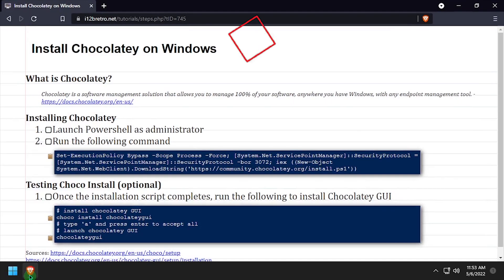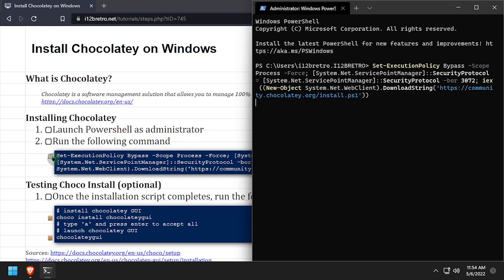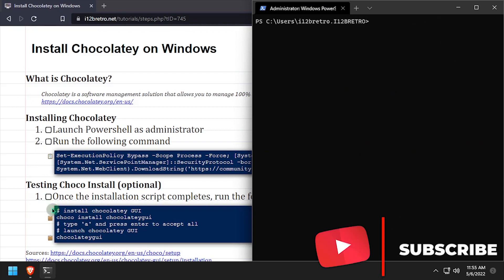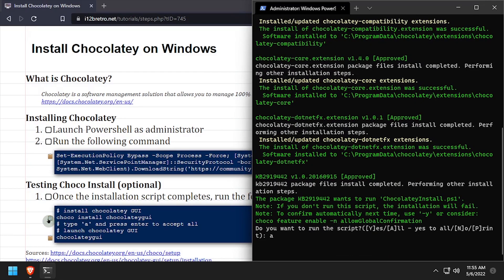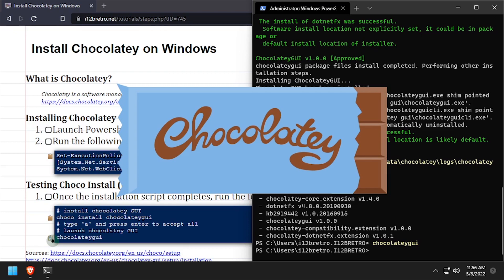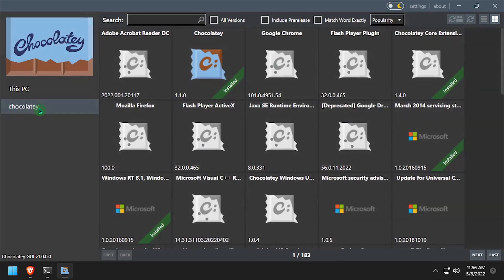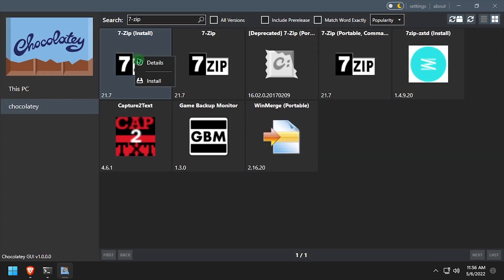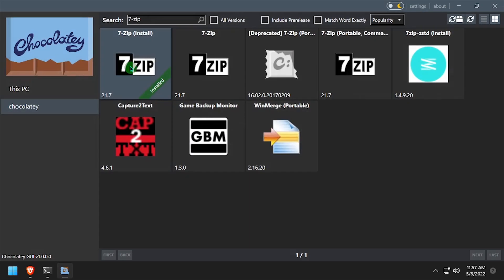Install Chocolatey on Windows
What is Chocolatey?
Chocolatey is a software management solution that allows you to manage 100% of your software, anywhere you have Windows, with any endpoint management tool.

Installing Chocolatey
   01. Launch Powershell as administrator
   02. Run the following command
Set-ExecutionPolicy Bypass -Scope Process -Force; [System.Net.ServicePointManager]::SecurityProtocol = [System.Net.ServicePointManager]::SecurityProtocol -bor 3072; iex ((New-Object System.Net.WebClient).DownloadString('

Testing Choco Install (optional)
   01. Once the installation script completes, run the following to install Chocolatey GUI
         # install chocolatey GUI
         choco install chocolateygui
         # type 'a' and press enter to accept all
         # launch chocolatey GUI
         chocolateygui